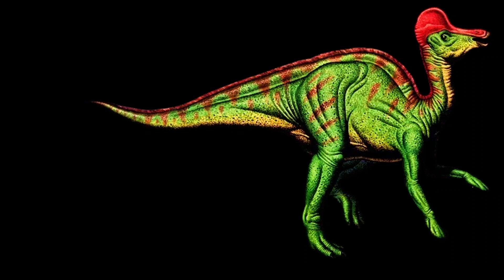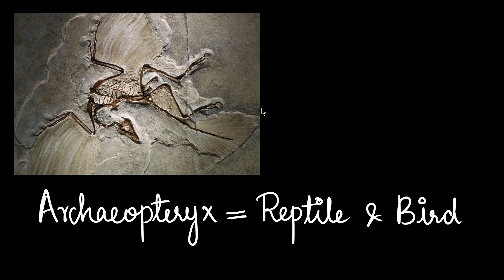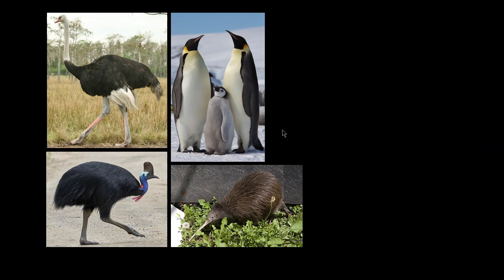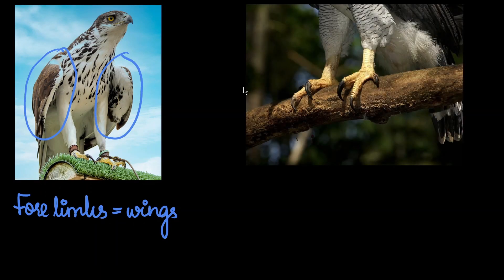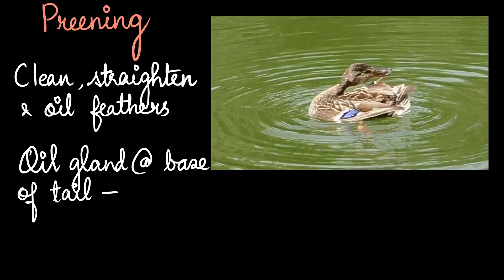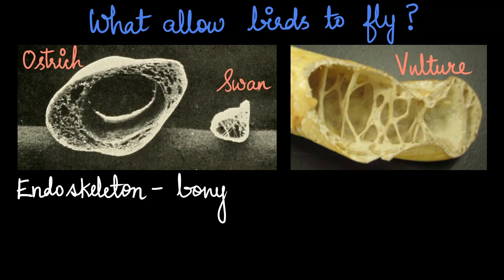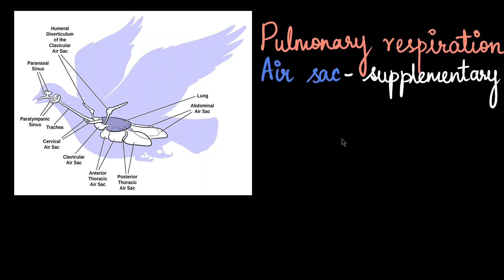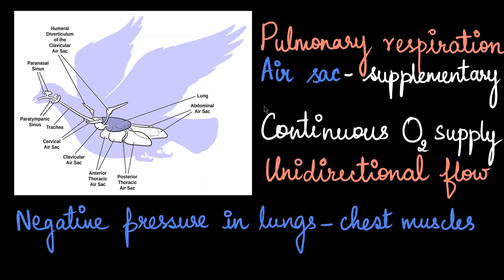Aves(Birds) | Animal Kingdom | Grade 11 | Biology | Khan Academy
What makes a bird a bird? In this video, we explore the defining features of Aves—from feathers and beaks to pneumatic bones and specialized lungs. Learn how their body structure supports flight, movement, and survival in various environments. We’ll also examine their reproductive traits, warm-blooded nature, and explore examples of birds with unique adaptations. It’s a closer look at a group that’s as fascinating on land as it is in the sky!

00:00 - Introduction
00:39 - Evidence of evolution
01:21 - Characteristic features - Flight and feathers
01:32 - Flightless bird
01:43 - Beak
02:05 - Hind limbs
02:40 - Preening
03:16 - Hollow bones
04:20 - Respiration with air sacs
06:37 - Mechanism of breathing
08:19 - Heart
09:45 - Digestive system
11:54 - Reproduction